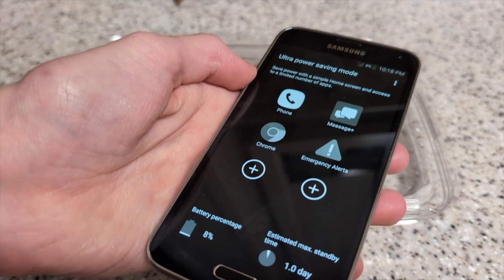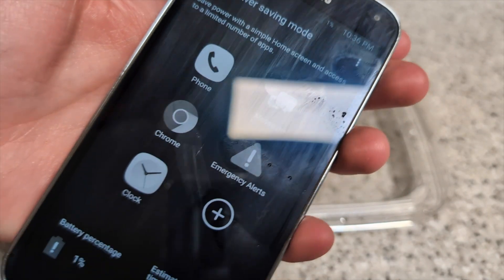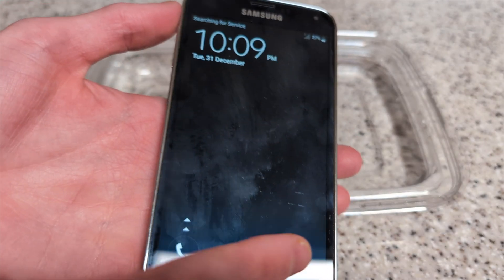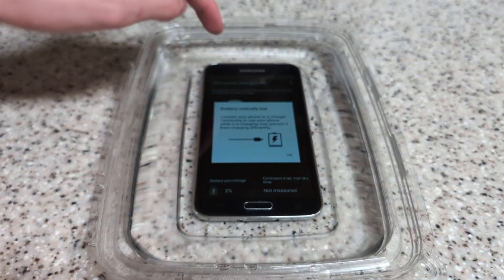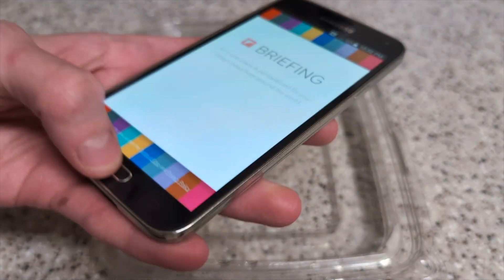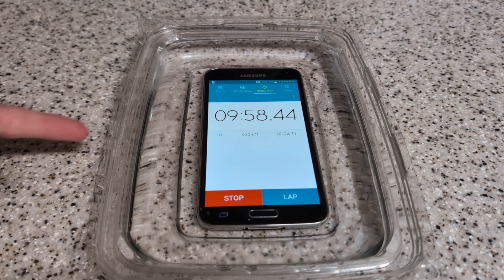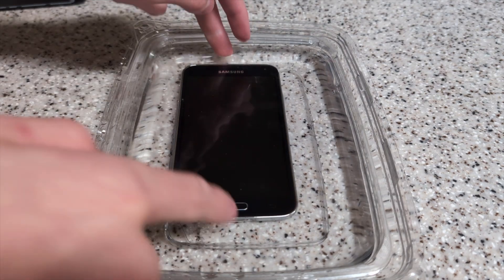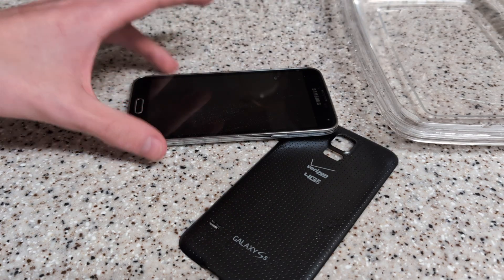How long can a phone last in salt water?